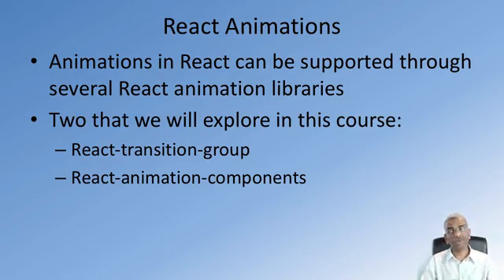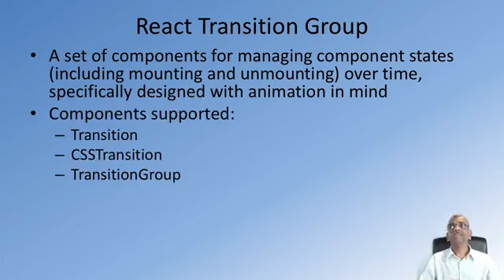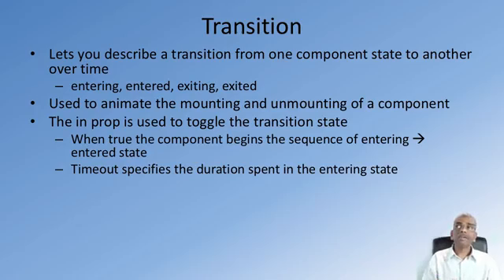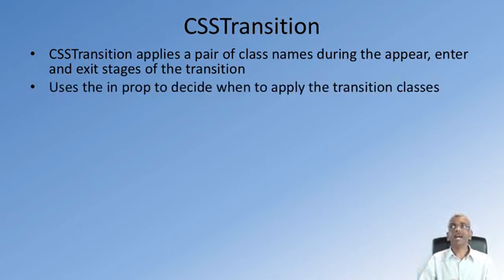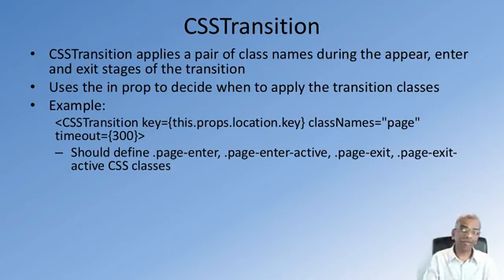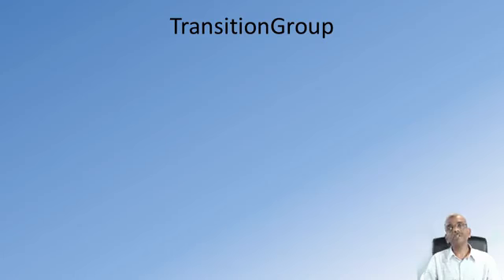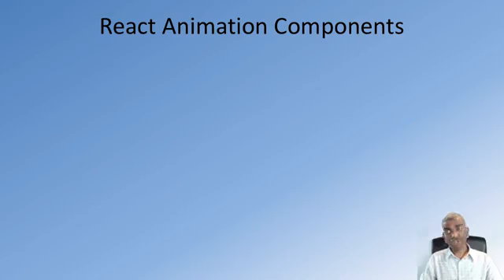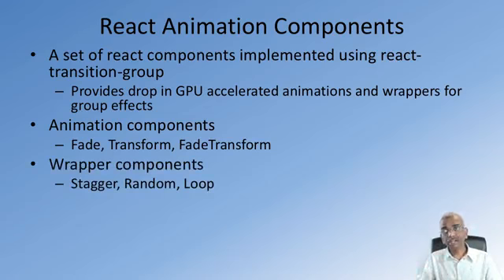63. React Animations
63. React Animations